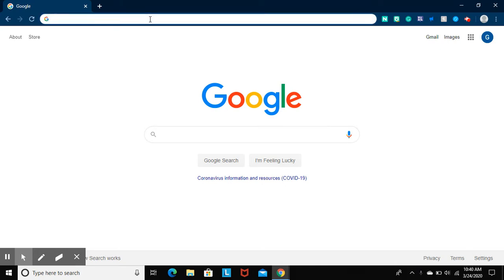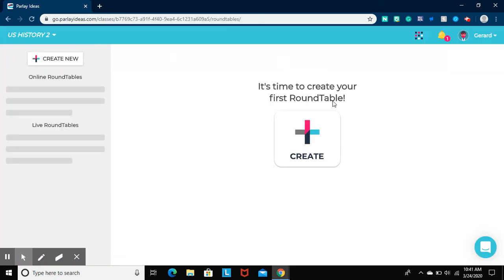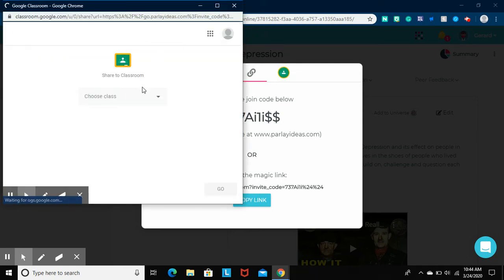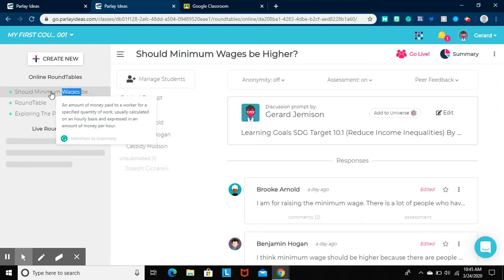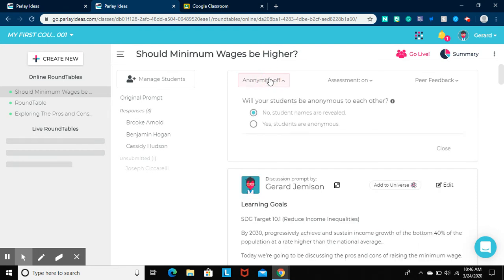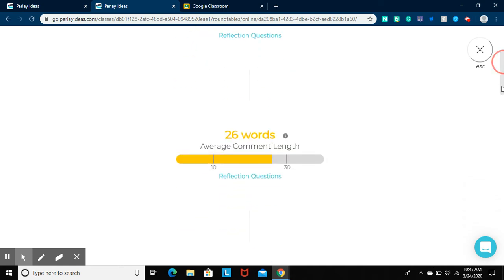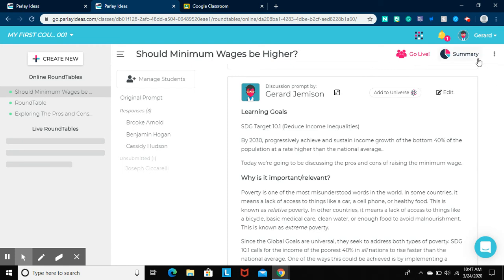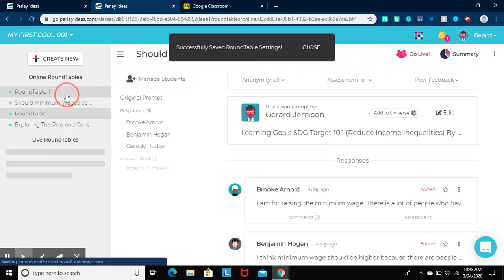parlay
Parlay tuturial